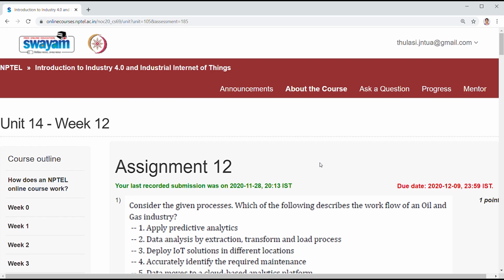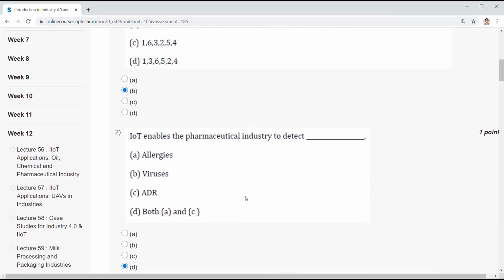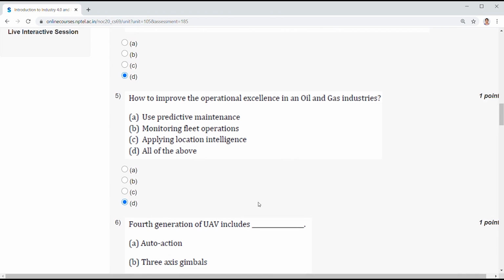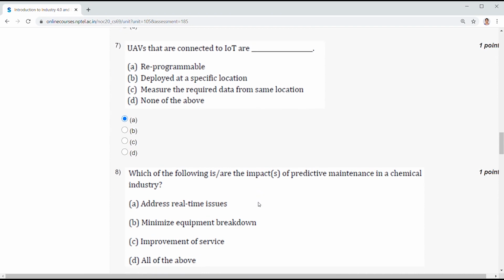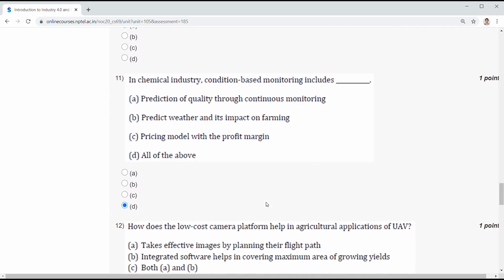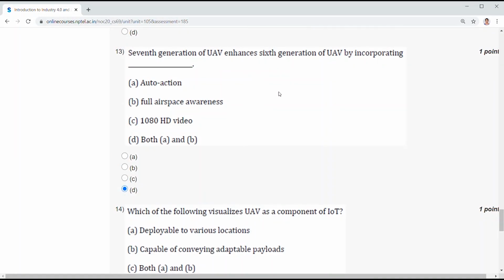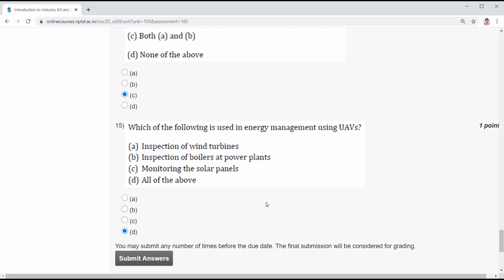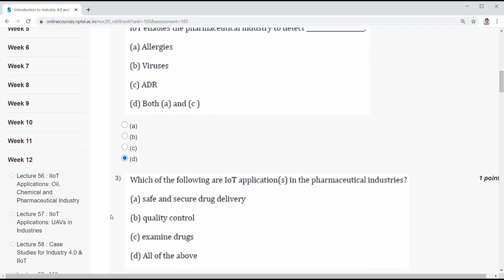NPTEL Introduction to Industry 4.0 and Industrial Internet of Things ASSIGNMENT- 12 || DR B THULASI